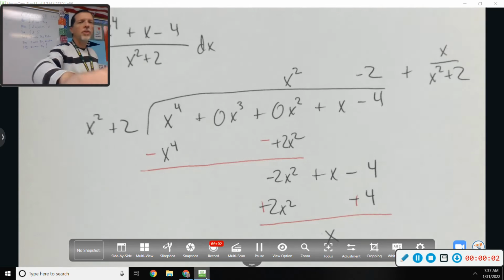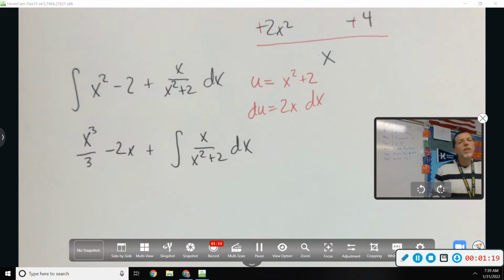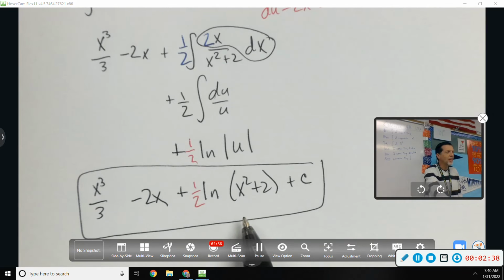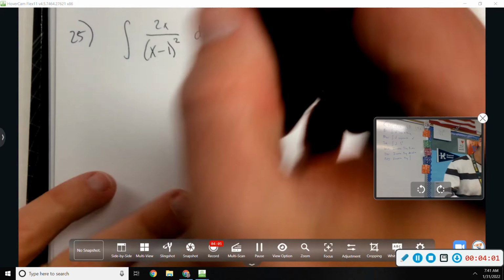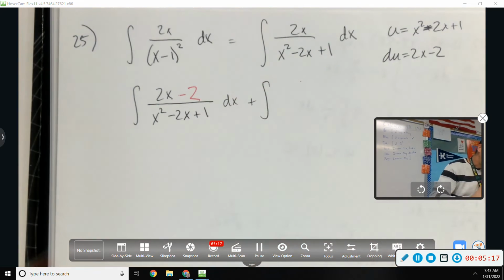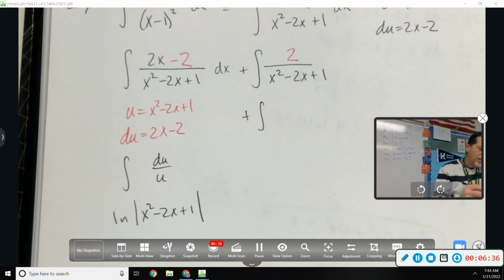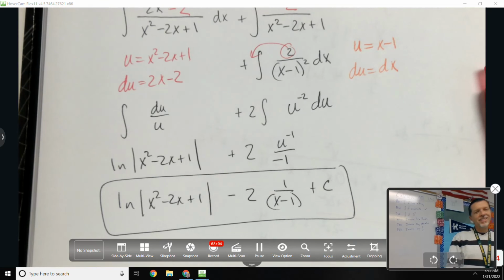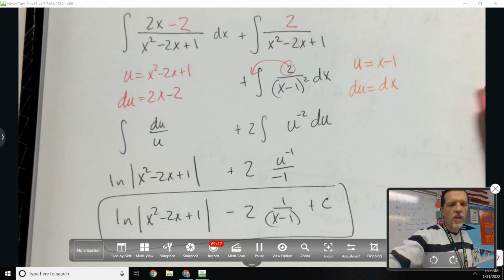pg334 19, 25